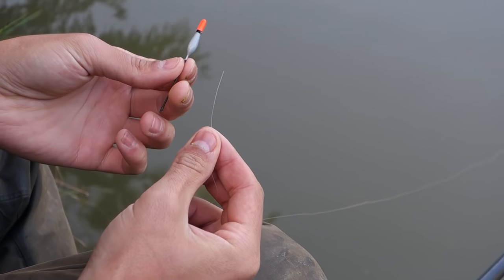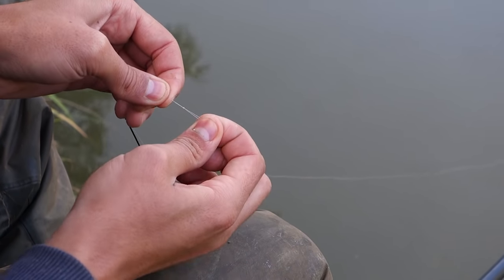HOW TO GO COMMERCIAL CARP FISHING - FOR BEGINNERS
What is happening guys thanks for joining me for another episode of Adams fishing adventures. On today's episode, I'm CARP FISHING my local COMMERCIAL teaching you guys how to go CARP FISHING! CARP are a really great fish to target in hot weather. and today was no exception! using meat pellets and some PASTE FISHING it was a day to behold.

VIDEOS EVERY 3 DAYS!

MUSIC LINKS HERE

Song: Seum Dero - Hold Me Close